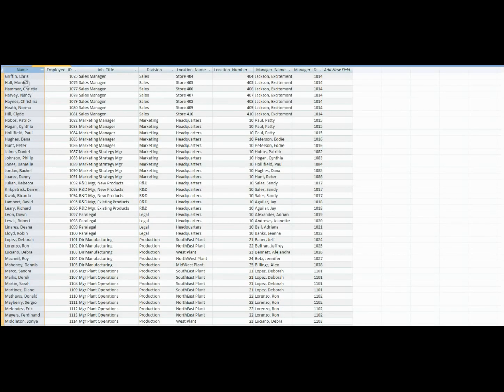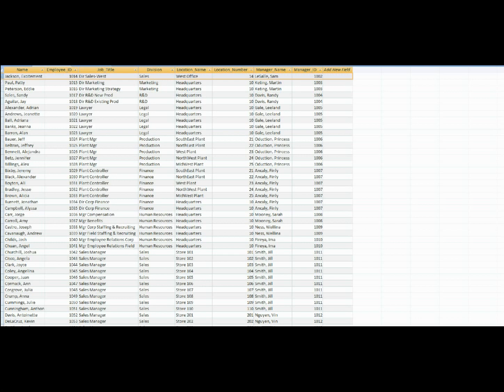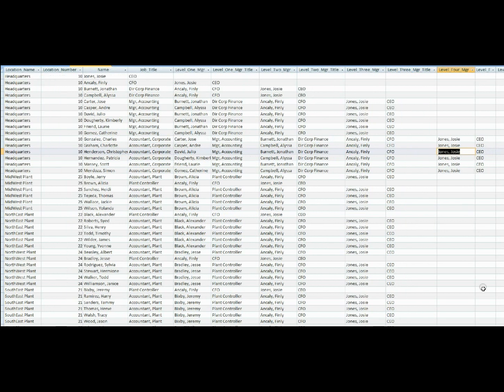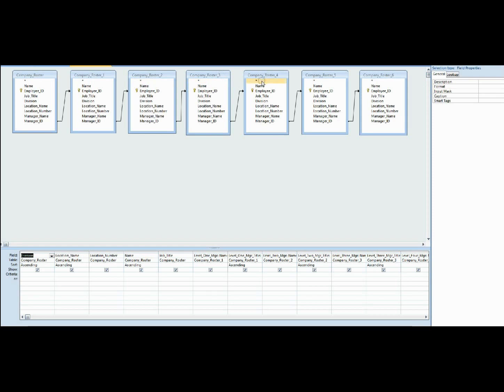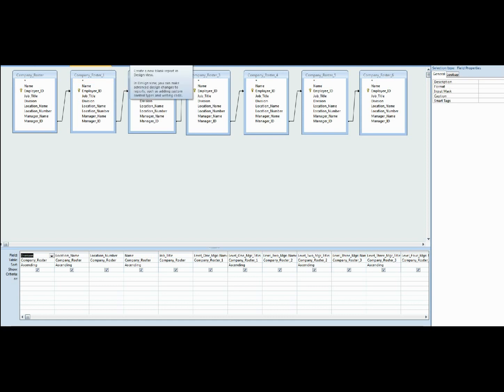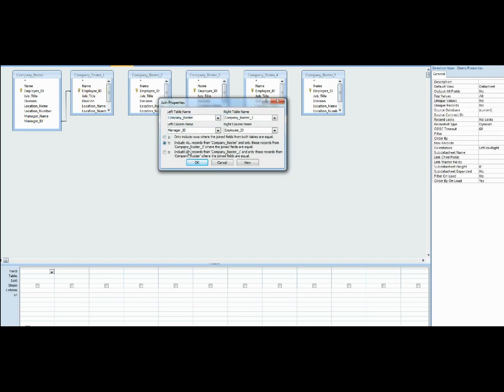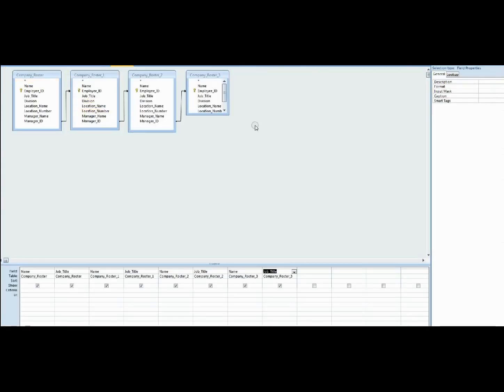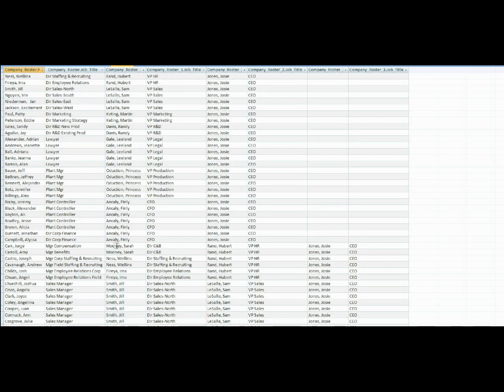Developing an Org Hierarchy File Using Microsoft Access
If you want to build a file that will allow you to track progression (e.g. in our example, tracking an employee from their role, through the reporting structure all the way up to the CEO), this lesson is for you!  If your file has the proper fields, you can use Access to recreate an organizational hierarchy.